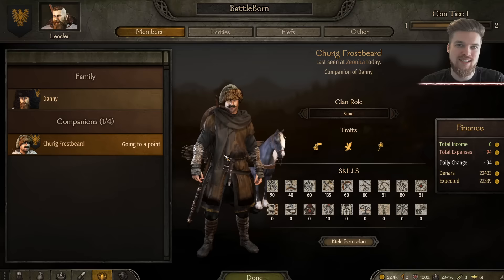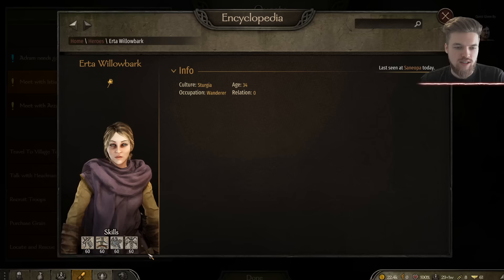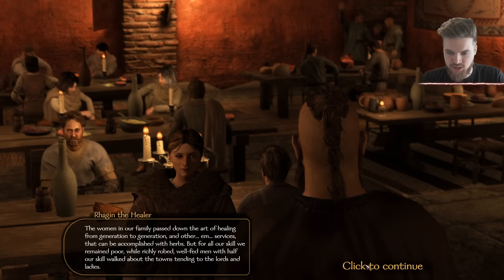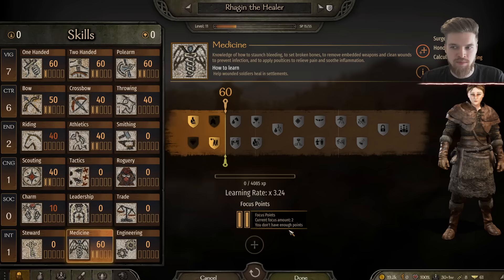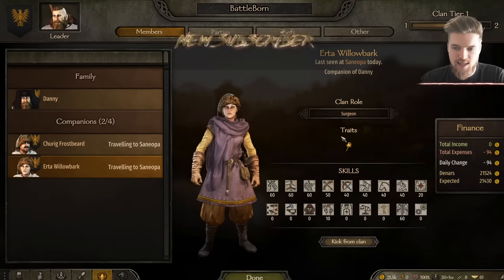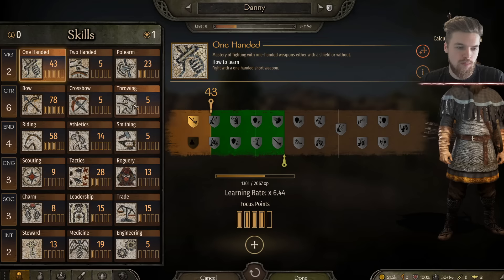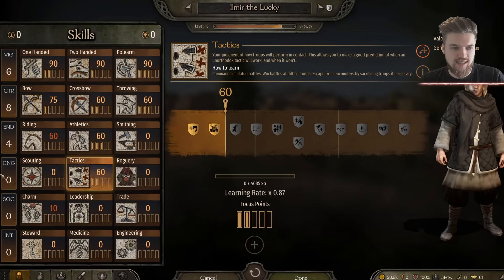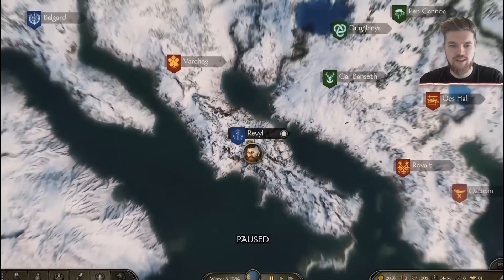Mount and Blade 2 Bannerlord – BEST Companions Location Guide!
Complete Guide To The Best Companions in Mount & Blade II: Bannerlord for Beginners Starting Campaign Single Player!!

Support Me!